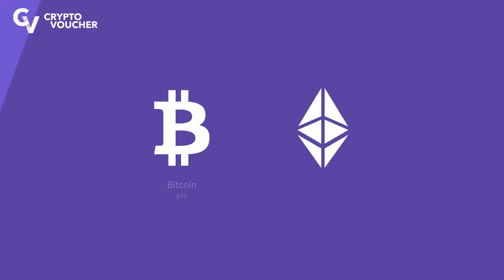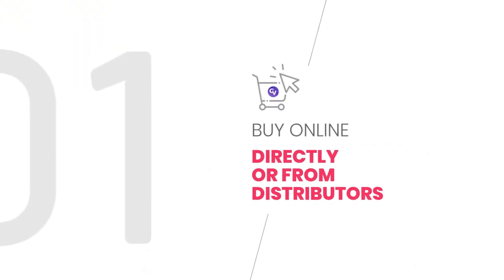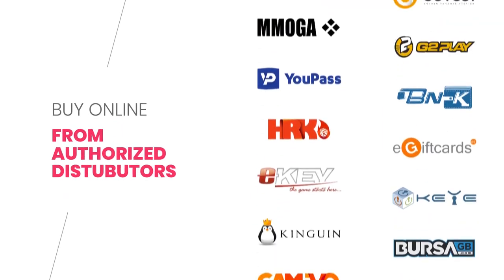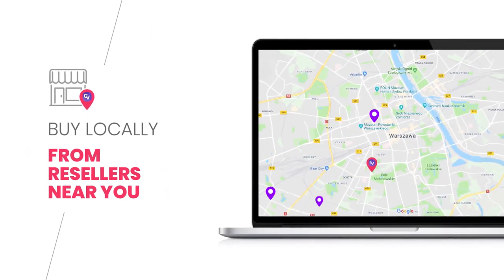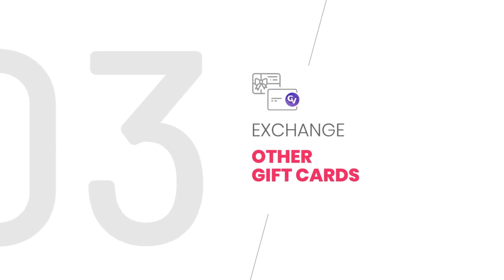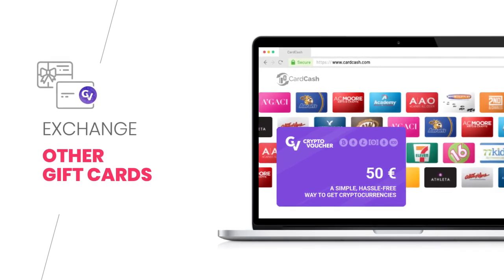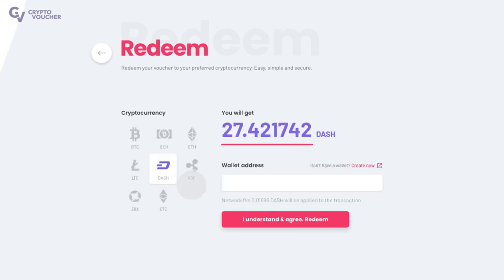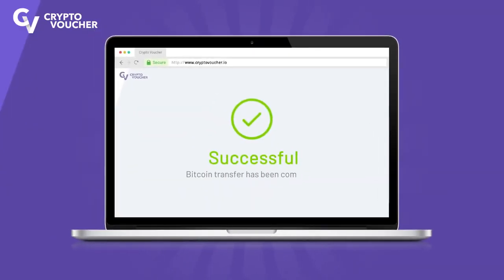Crypto Voucher Gift Card Trailer | SmartCDKeys.com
Watch trailer of Crypto Voucher Gift Card. Read full description to find how to buy CD-Key at 💲 cheap price 💲.

👉► Find Crypto Voucher Gift Card CD-Key at cheapest price

👉►  Crypto Voucher Gift Card Description
Crypto Voucher is a convenient and cheap way to get BTC, ETH, LTC instantly. Our fees are low, transparent and reflect the real-time exchange rate. Buying cryptocurrency with a Crypto Voucher is very easy, all you need to do is select the voucher value you want to buy. Then you simply need to complete the transaction on our partner’s website and receive a unique alphanumerical code.

Crypto Voucher offers gift cards worth 10, 25, 50, 100, 200, 500 and 1000 USD, each transferring the equivalent amount of cryptocurrency to the wallet you specified while redeeming your voucher. No extended waiting times - our vouchers guarantee instant funds delivery whenever you choose to redeem them.

Crypto Voucher handles the entire process for you, from purchasing to redeeming, giving you a convenient crypto source in a user-friendly package.

👉► What is SmartCDKeys?
We are big fans of videogames! PC, Xbox, PlayStation or Nintendo. So, we created a price comparsion of videogames. YEAH!! Sounds easy? It is!

Write a comment, your feedback is important to us! We will try reply to everybody.